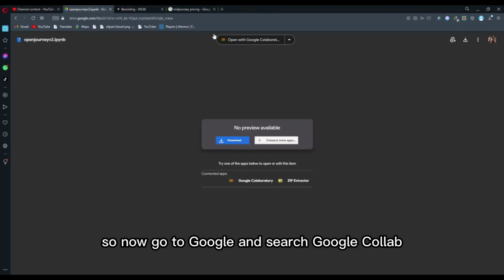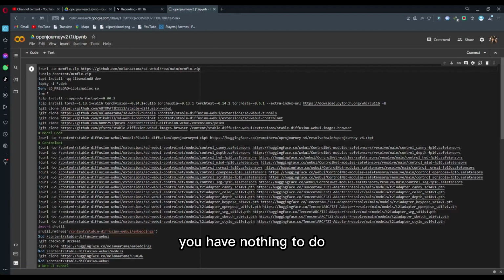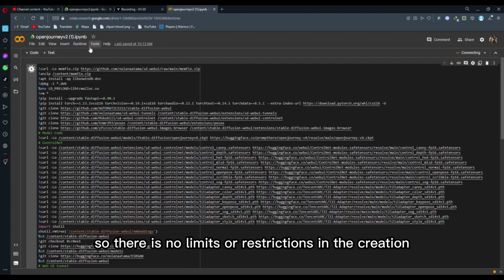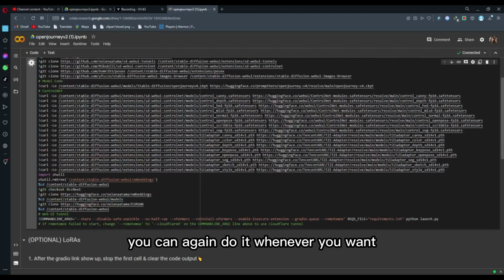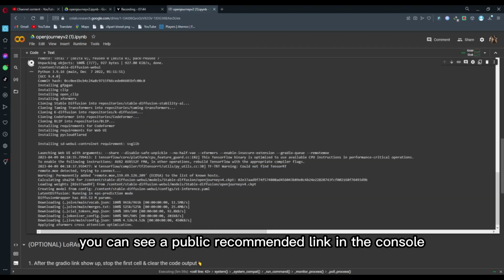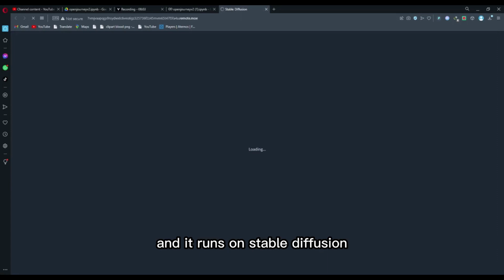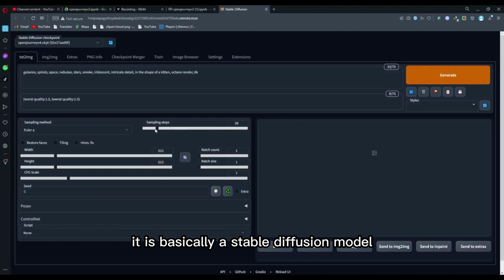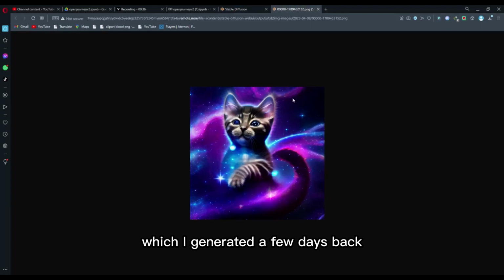How use MidJourney for free│MidJourney free forever│Midjourney unlimited free│No Discord│OpenJourney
Looking for a way to navigate your journey to retirement freedom? Look no further than Midjourney! With Midjourney, you can easily plan your retirement income and expenses. Plus, you can get advice and help from our team of retirement advisors.

Midjourney is the perfect tool for anyone looking to retire on their own terms.
If you're looking for a way to track your online marketing efforts, then you need to check out Midjourney! This tools allows you to track your website traffic, social media follower counts, and more.In this video, we'll show you how to use Midjourney for free. Afterward, you'll be able to track your online marketing efforts and see how they're performing! Midjourney is a versatile tools that can help you track your website traffic, social media follower counts, and more!Looking for a way to keep track of your travels while on the go? Look no further than Midjourney! Midjourney is a free app that lets you track your travel plans, arrivals, and more.In this video, we'll show you how to use Midjourney for free. After watching this video, you'll be able to keep track of your travels in an easy and convenient way!

Credits
Nolan AATAMA (original Creator)